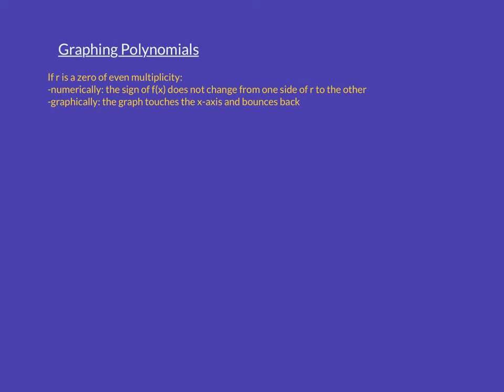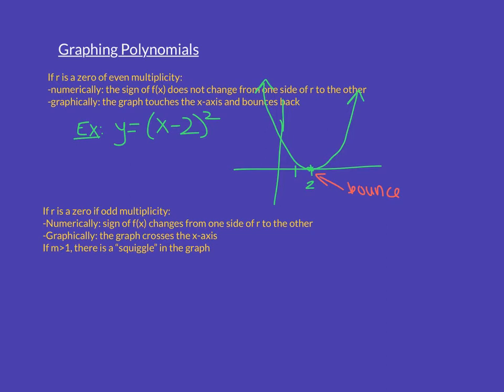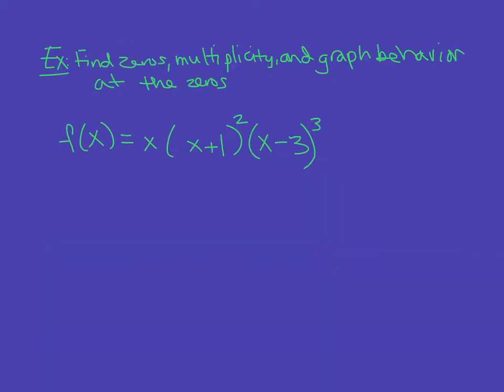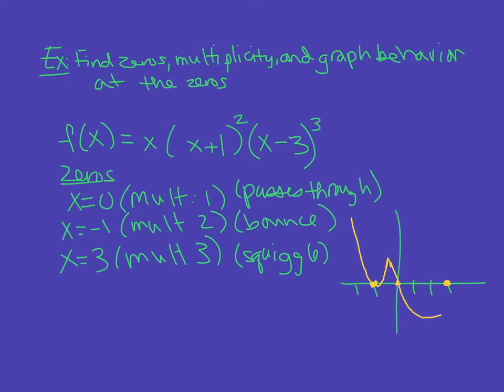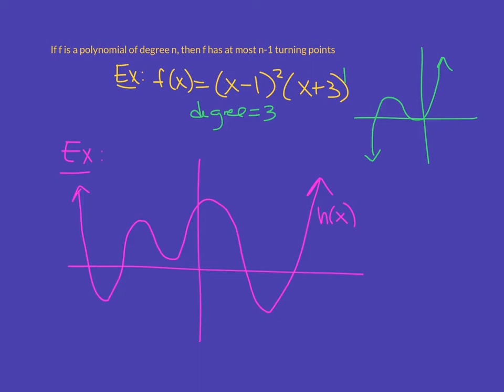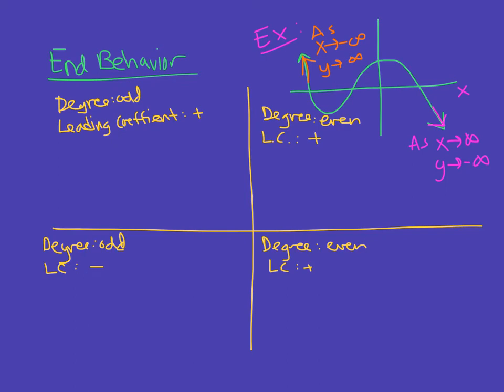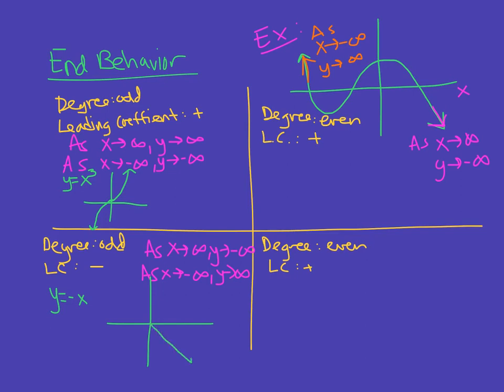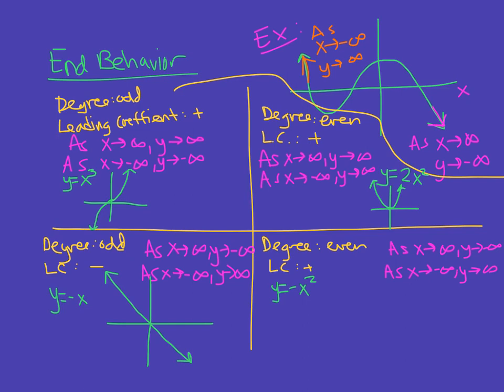Precalculus 4.1 Graphing polynomial functions